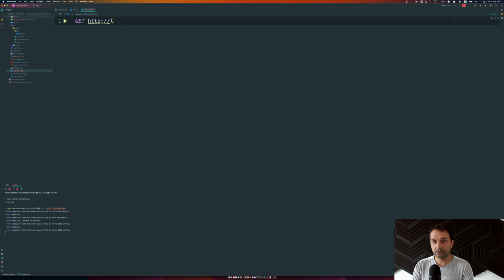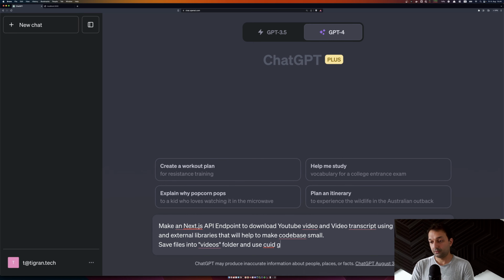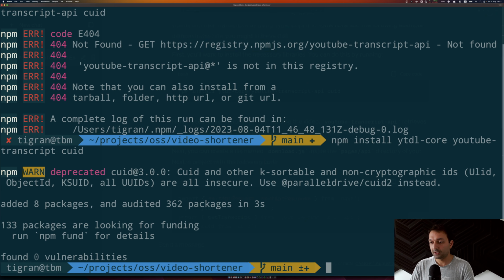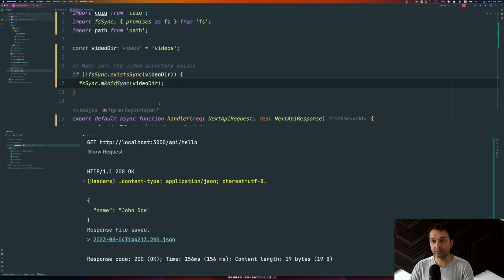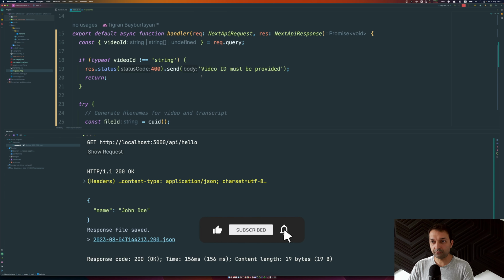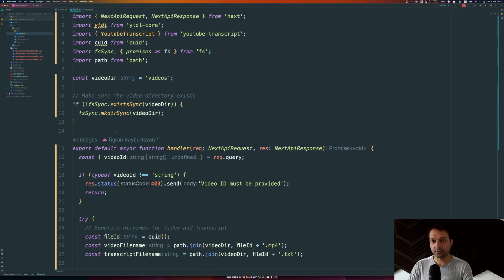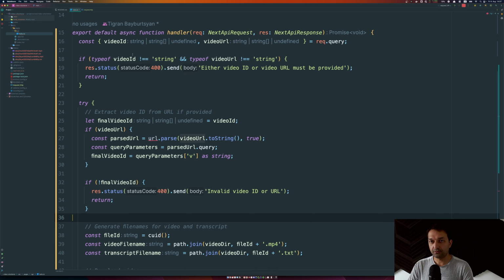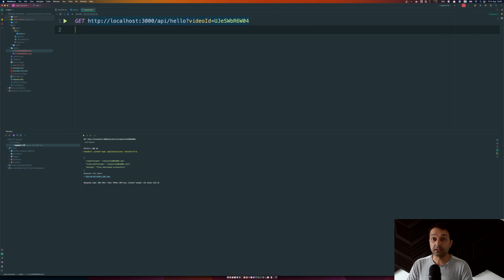Video and Transcript Downloader API Endpoint for Next.js using ChatGPT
In this Tutorial, I'm going over the basic implementation of the Youtube Video downloader Next.js API Endpoint mostly generated by ChatGPT.
Later, the plan is to integrate it and trim shorter clips with an OpenAI Prompt.